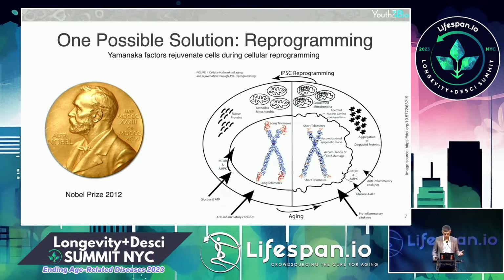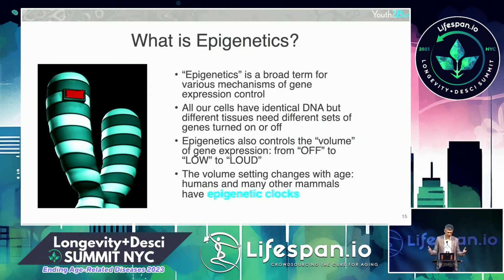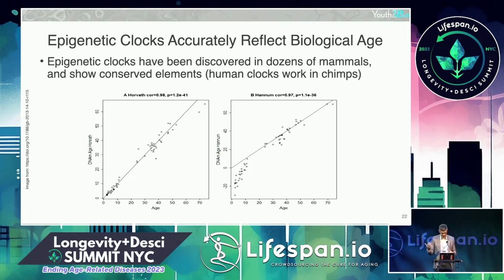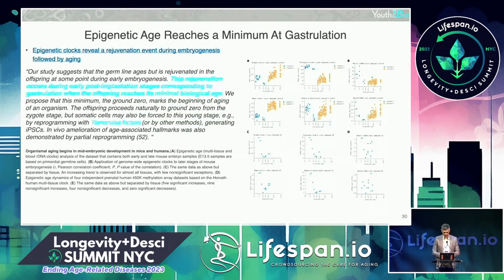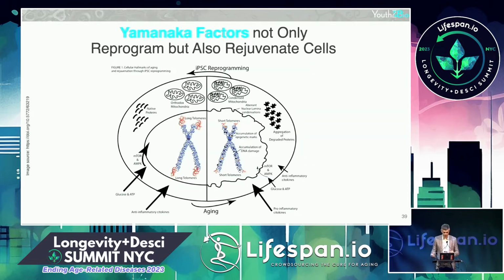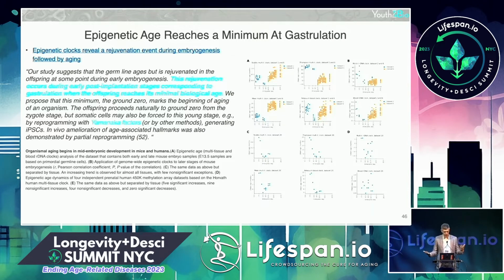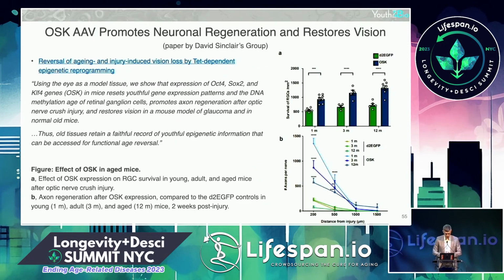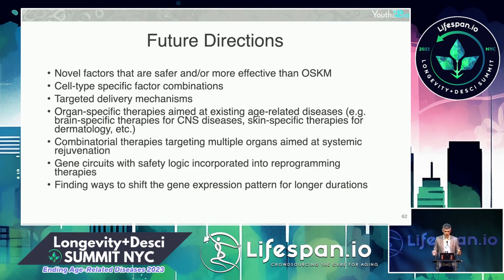Harnessing Cell Reprogramming to Restore More Youthful Gene Expression: Yuri Deigin at EARD 2023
Yuri Deigin of YouthBio Therapeutics Inc. presents "Harnessing Cell Reprogramming to Restore More Youthful Gene Expression" at the Longevity+DeSci Summit NYC (EARD 2023) hosted by Lifespan.io.

About Yuri
Yuri is a longevity biotech entrepreneur specializing in early-stage translation of scientific breakthroughs into therapies, particularly in the CNS space: previously, Yuri has led several early-stage pharmaceutical startups, including one developing an Alzheimer's therapeutic, and another developing small-molecule neuroprotectors for Alzheimer's, Parkinson's, and a rare pediatric disease. Currently, Yuri is leading YouthBio Therapeutics, which is developing epigenetic rejuvenation gene therapies based on partial cellular reprogramming by Yamanaka factors.

Lifespan.io, a 501(c)(3) nonprofit organization.